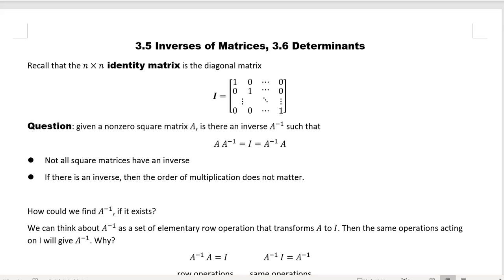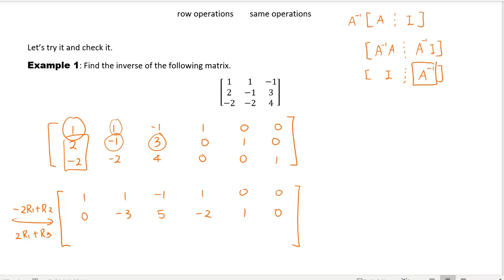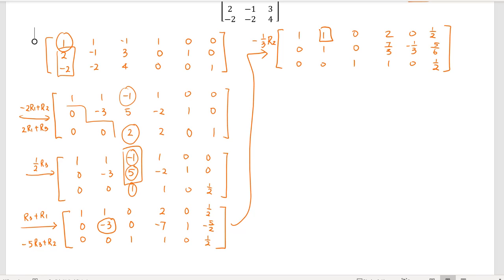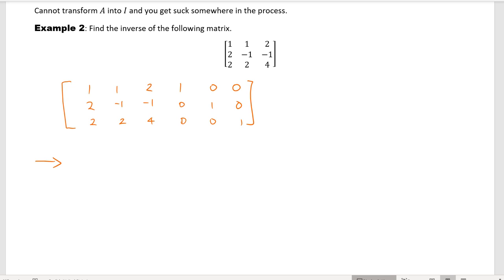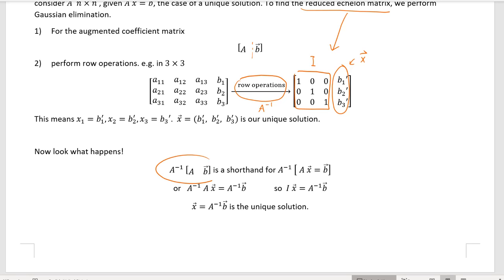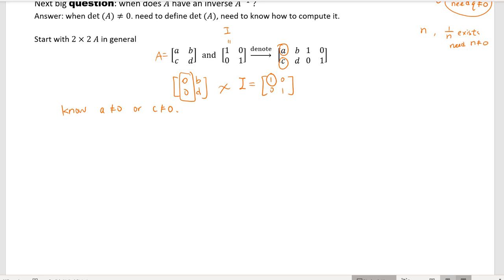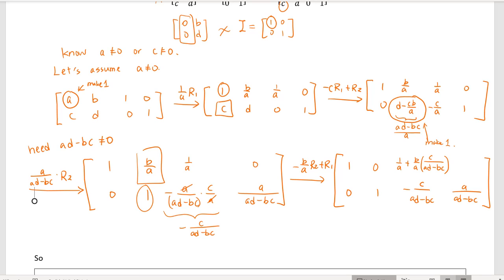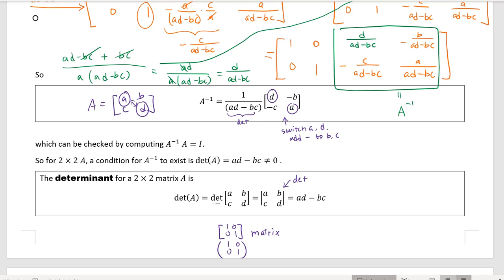ma2100 3 5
3.5 Inverses of Matrices